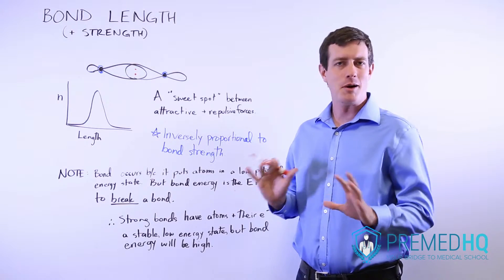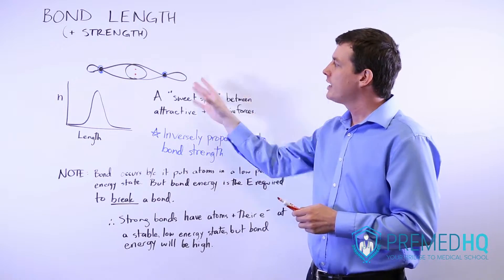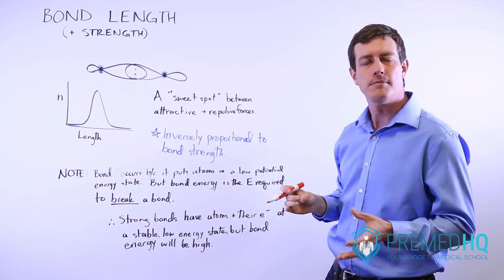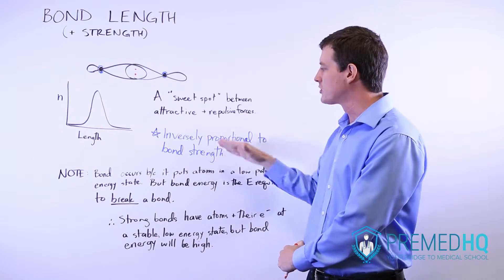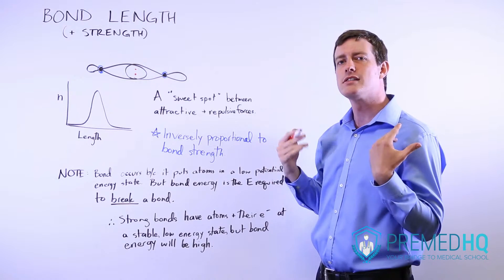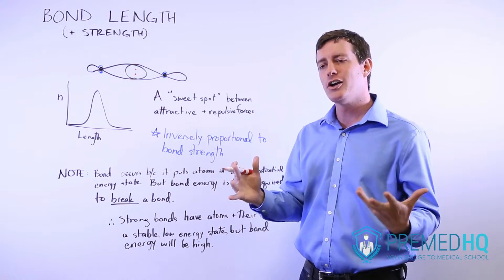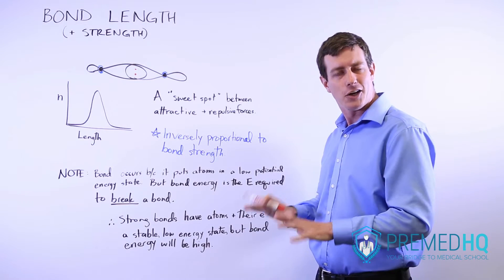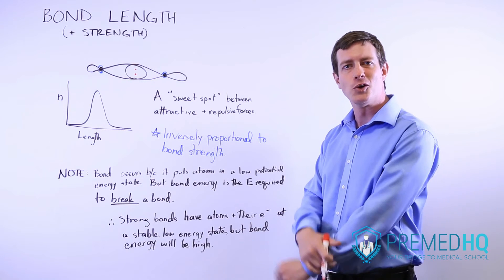Bond Length and Bond Strength